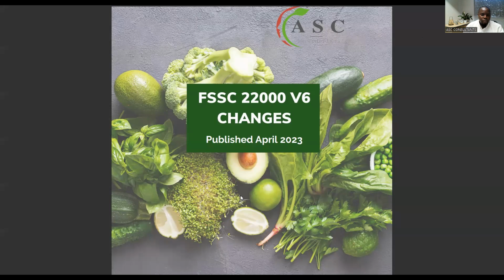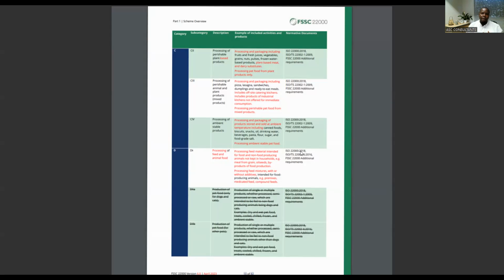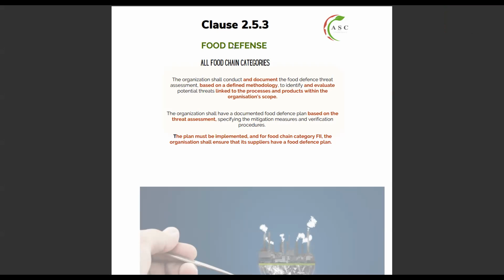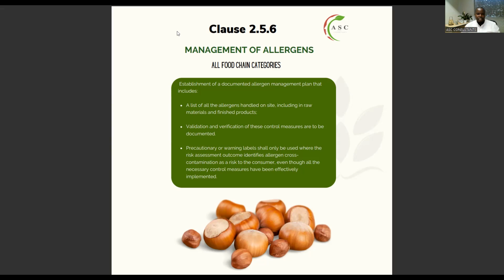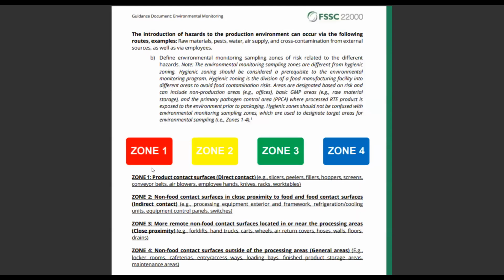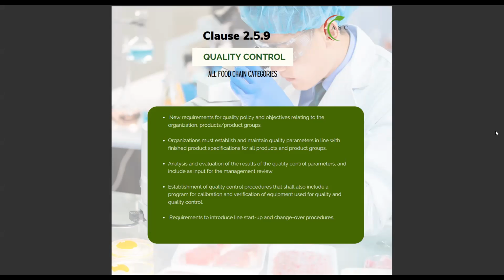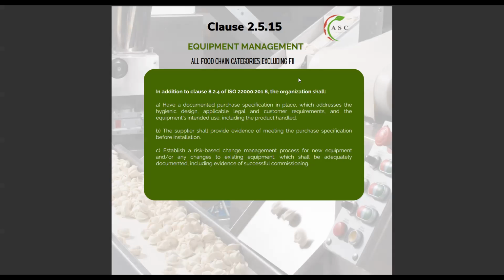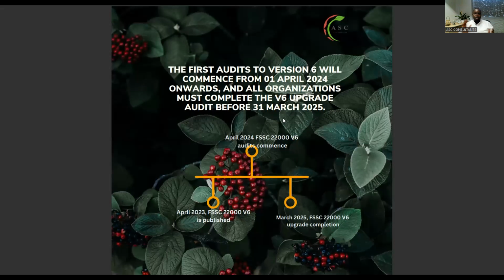FSSC 22000 V6 Key Changes Webinar (Updated October 2023)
Hey, food safety enthusiasts! 🍽️ Exciting news! Dive into the latest updates on FSSC 22000 version 6 with this comprehensive breakdown of the key changes. 🌟 Stay ahead of the curve and ensure your food safety practices are top-notch. From enhanced requirements to streamlined processes, this video covers it all! 📺 Don't miss out on the vital insights shared by our industry expert. 🚀

Up your Food Safety Management System (FSMS) game with these resources:

Streamline your Version 6 documentation: Download free templates to make creating your FSMS documents for Version 6 a breeze!

Master the transition from V5.1 to V6: Enroll in this online self-paced course designed to guide you smoothly through the changes from Version 5.1 to Version 6 of the FSSC 22000 standard.
Get started with Version 6: This online self-paced course provides a comprehensive introduction to the FSSC 22000 Version 6 standard, specifically for food manufacturing businesses.